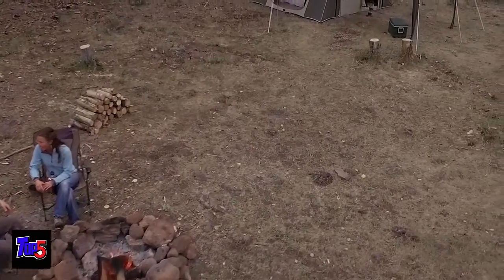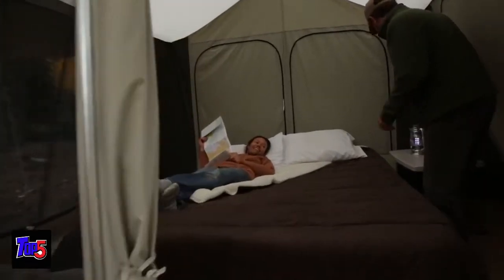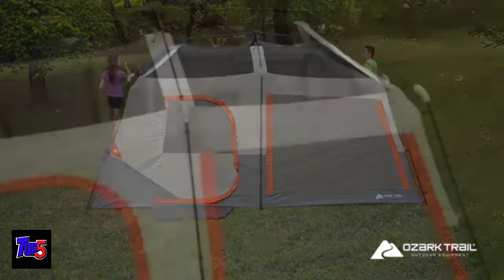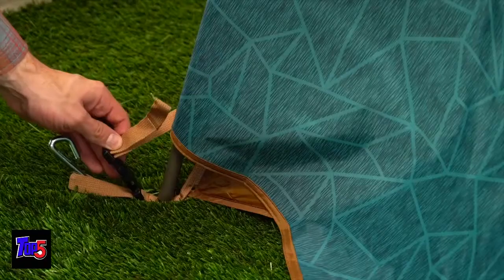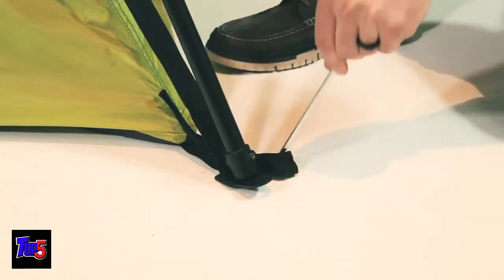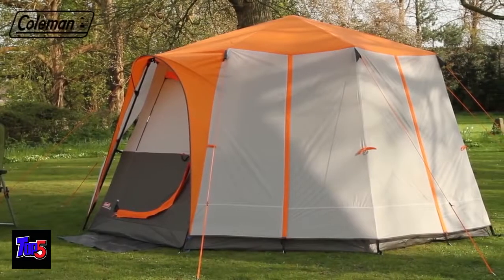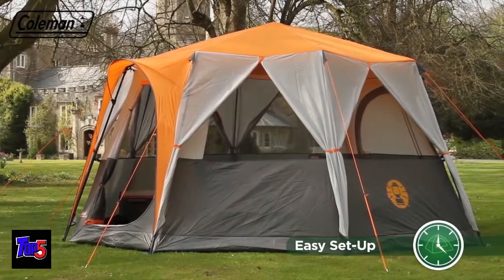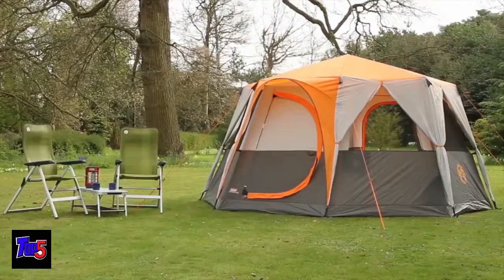Top 5 Best Camping Cabin Tents for the family in 2018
00:03 Kodiak Canvas Cabin Tent

02:44 Ozark Trail Instant Cabin Tent

03:47 Kelty Sequoia Tent

05:36 Core® Equipment 9 Person Instant Cabin Tent

07:06 Coleman® Cortes Octagon 8